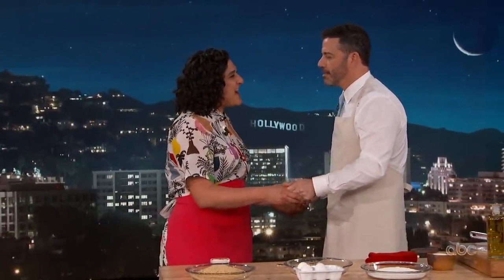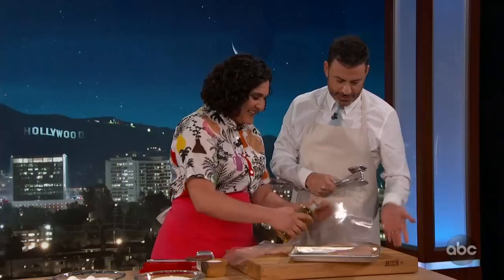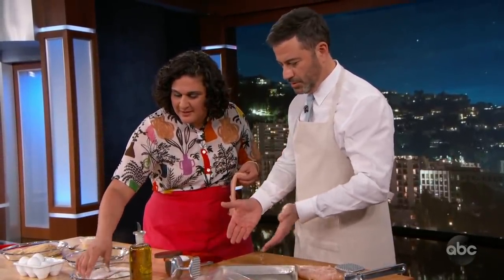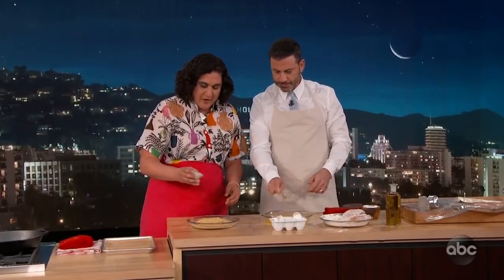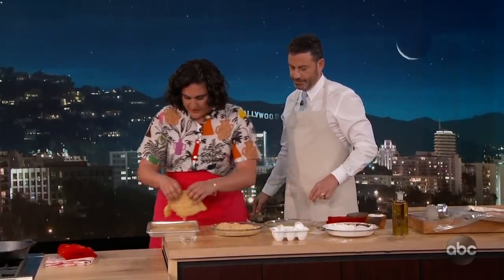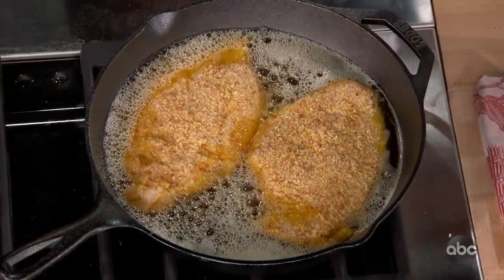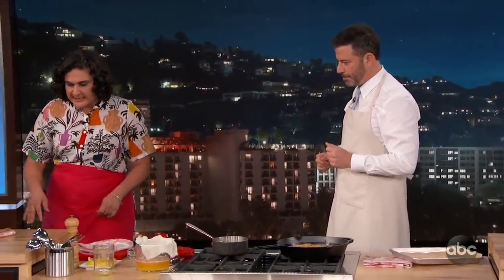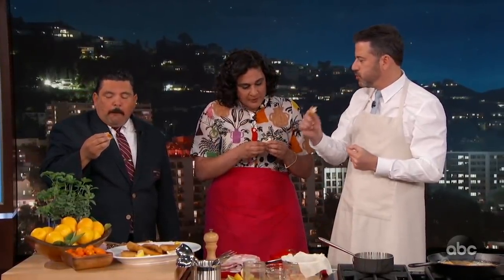Samin Nosrat Teaches Jimmy Kimmel How to Cook Fried Chicken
Samin Nosrat from Netflix's 'Salt Fat Acid Heat' teaches Jimmy how to cook 'finger lickin' pan-fried chicken.'

"Jimmy Kimmel Live" is well known for its huge viral video successes with 5.6 billion views on YouTube alone.
Some of Kimmel's most popular comedy bits include - Mean Tweets, Lie Witness News, Jimmy's Twerk Fail Prank, Unnecessary Censorship, YouTube Challenge, The Baby Bachelor, Movie: The Movie, Handsome Men's Club, Jimmy Kimmel Lie Detective and music videos like "I (Wanna) Channing All Over Your Tatum" and a Blurred Lines parody with Robin Thicke, Pharrell, Jimmy and his security guard Guillermo.
Now in its seventeenth season, Kimmel's guests have included: Johnny Depp, Meryl Streep, Tom Cruise, Halle Berry, Harrison Ford, Jennifer Aniston, Will Ferrell, Katy Perry, Tom Hanks, Scarlett Johansson, Channing Tatum, George Clooney, Larry David, Charlize Theron, Mark Wahlberg, Kobe Bryant, Steve Carell, Hugh Jackman, Kristen Wiig, Jeff Bridges, Jennifer Garner, Ryan Gosling, Bryan Cranston, Jamie Foxx, Amy Poehler, Ben Affleck, Robert Downey Jr., Jake Gyllenhaal, Oprah, and unfortunately Matt Damon.